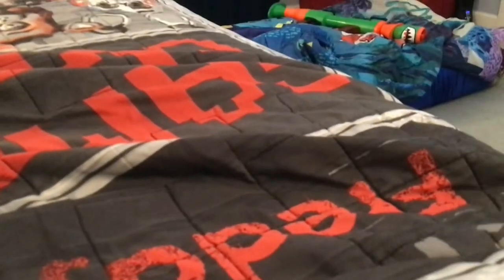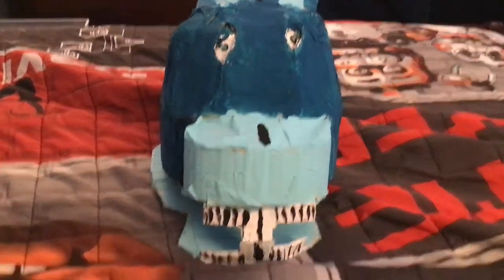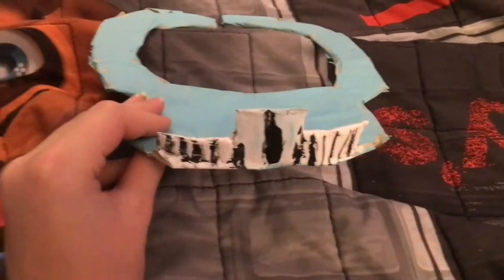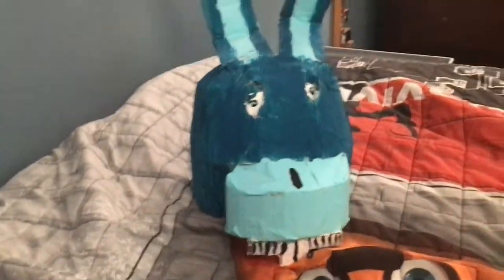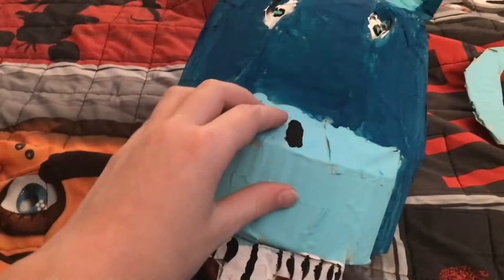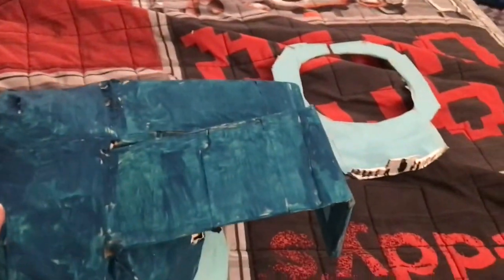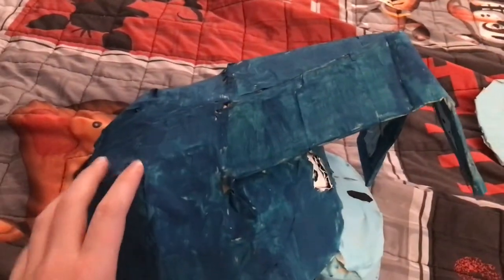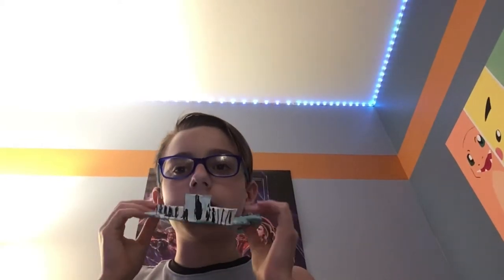Custom Bon The Walten Files head